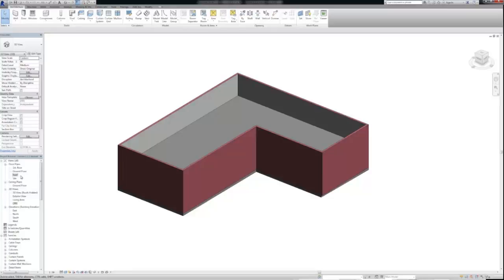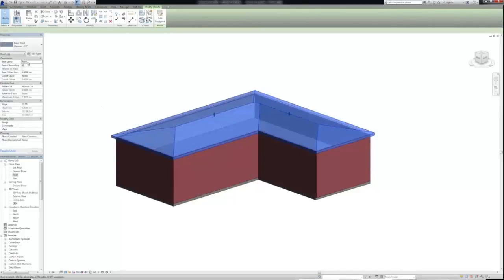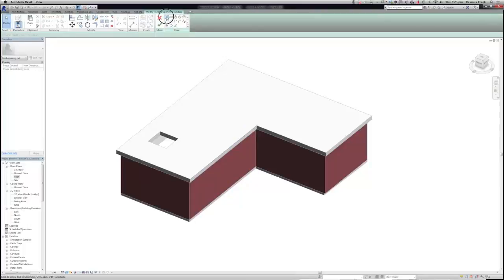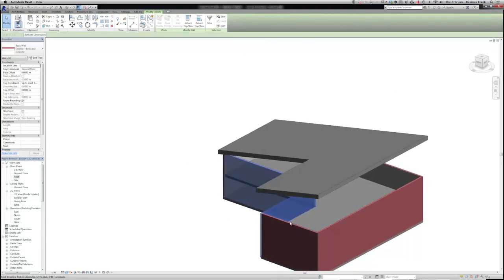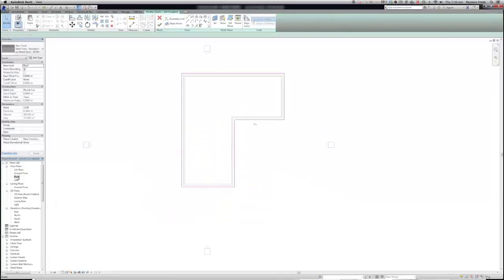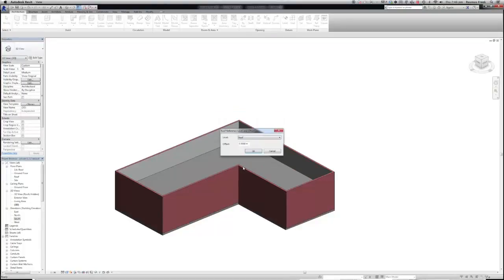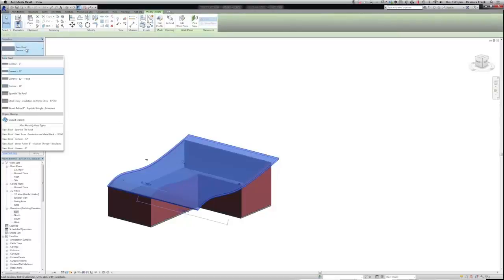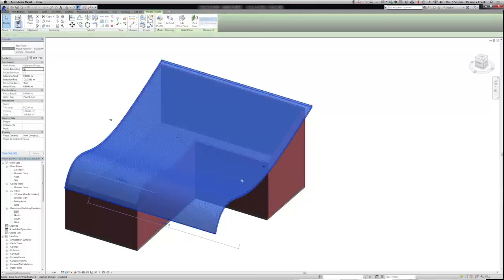Module02Ex03 Creating Roof Shapes